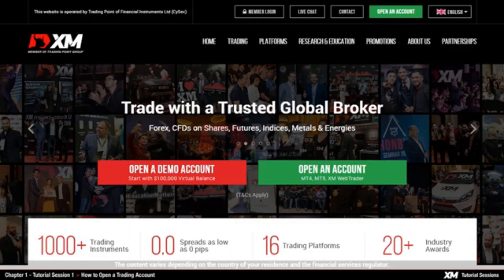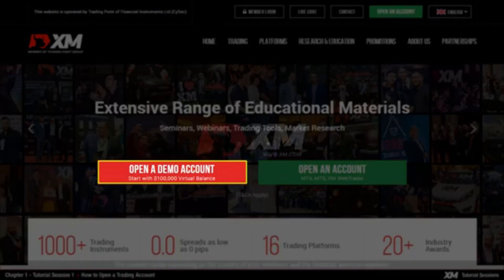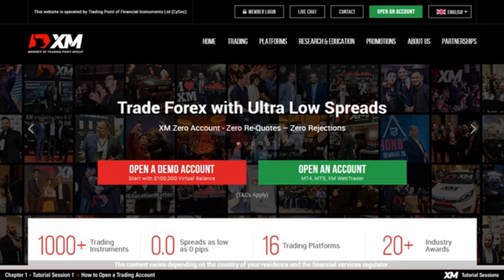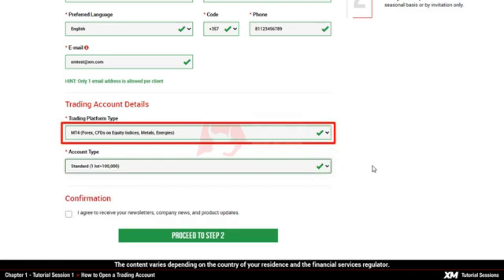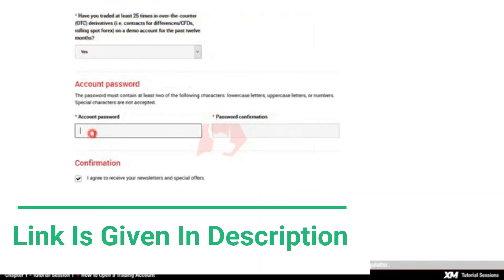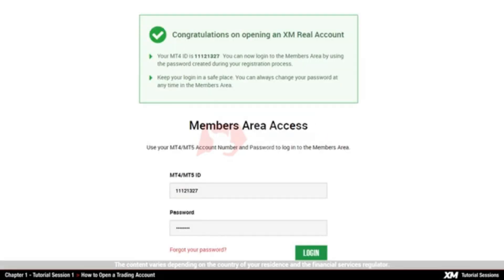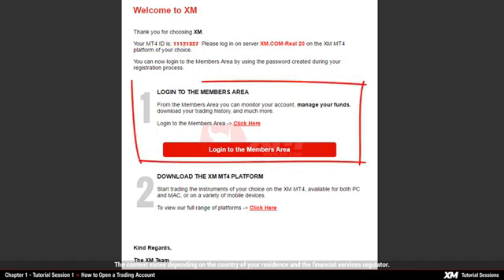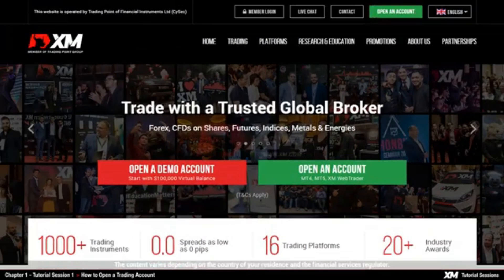xm trading tutorial mt5 android | XM Accounting Opening Process